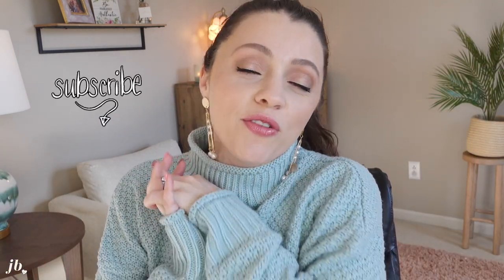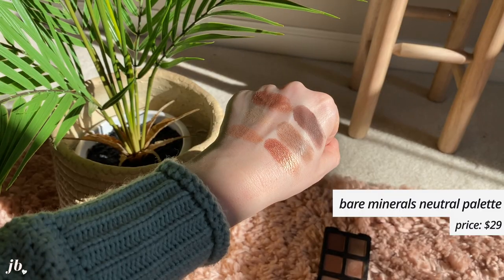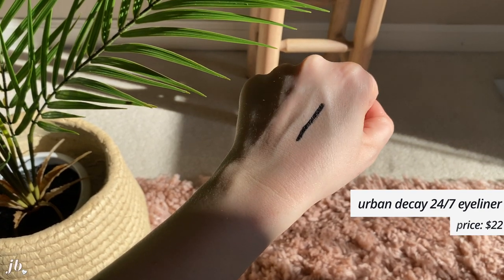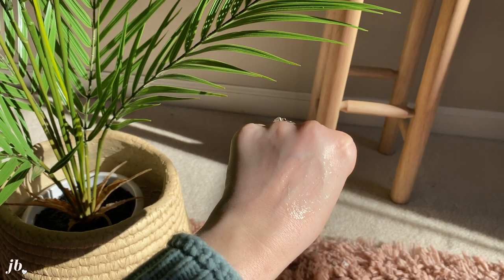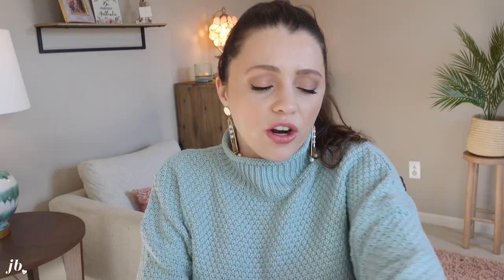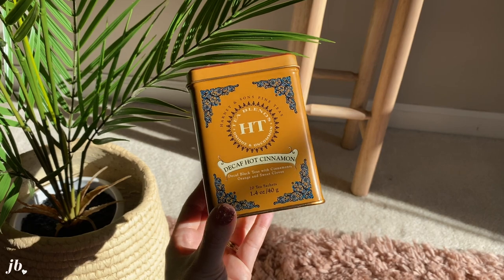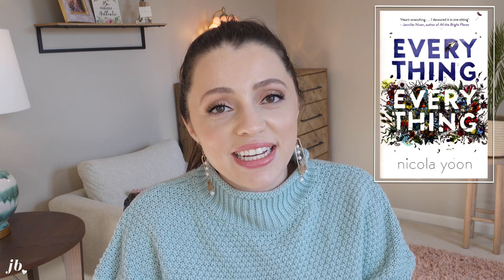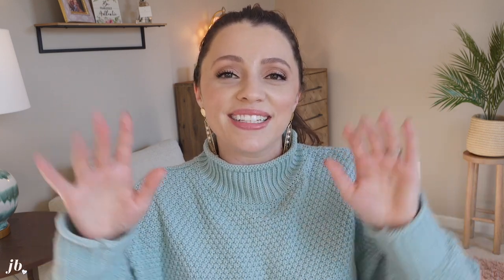JANUARY FAVES + FAILS 2021 // lounge wear, Amazon sweater, new fave palette, skincare, food, tea!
social ➙ @itsjessicabraun

milani cheek kiss cream blush in “nude kiss” // $7.99

e.l.f. stay all night setting mist // $10

light blue sweater I’m wearing (amazon)
(I ordered my normal size so that’s it’s slightly loose!)

gold & pearl earrings (Target) // $9.99

stretchy pajama/lounge pants (target) // $17.99leopard print
pink tie dye
cream color

harney & sons cinnamon DECAF tea
(the regular cinnamon tea version)

Vanilla Chex cereal

Simple mills banana muffin/bread mix (GF) // $6

TV: Ted Lasso (on Apple TV)
The Imagineering Story (Disney+)